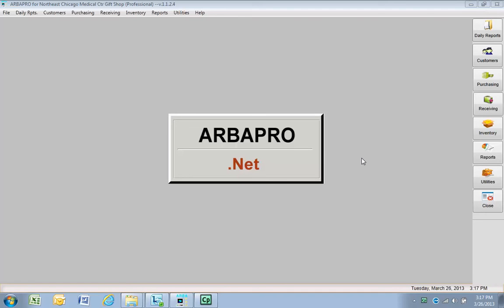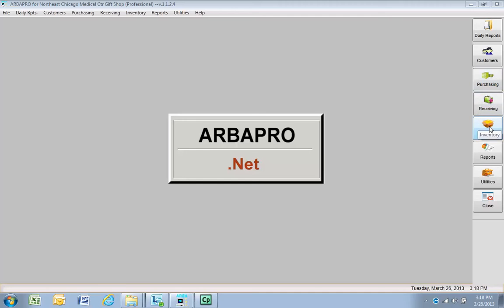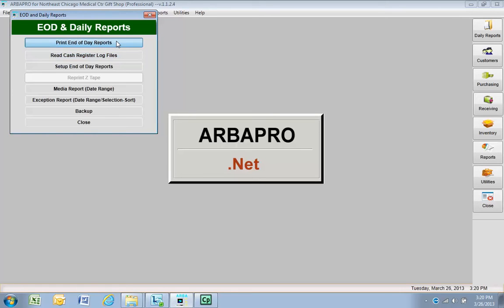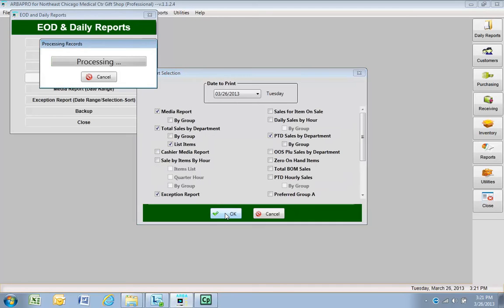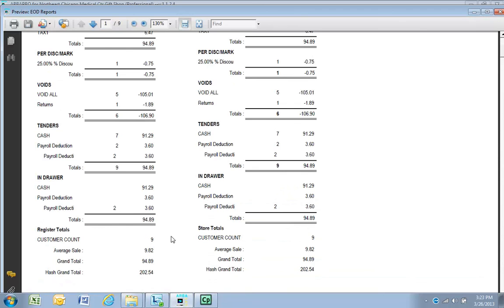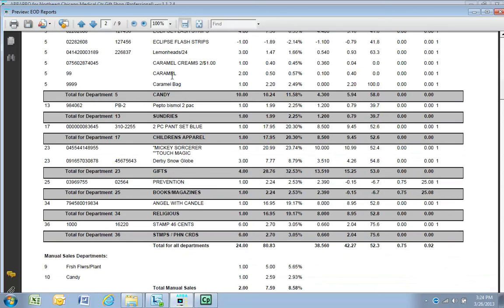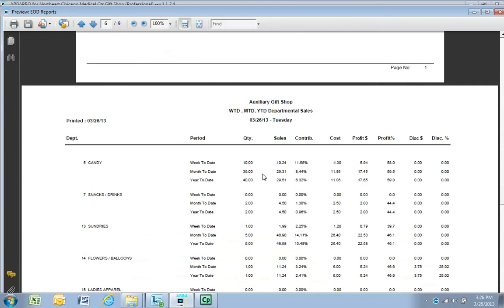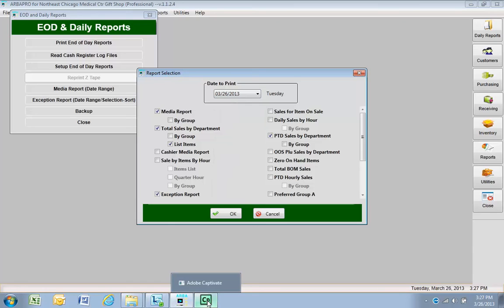End of Day Reports